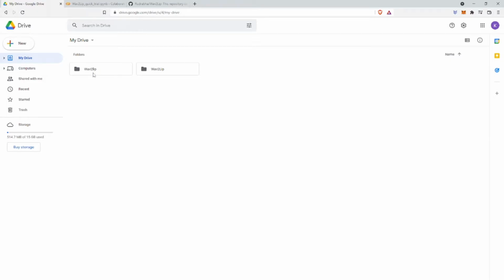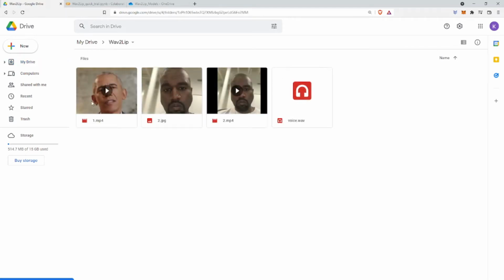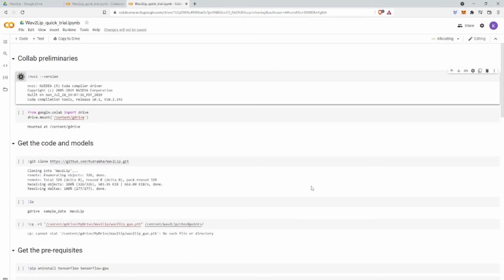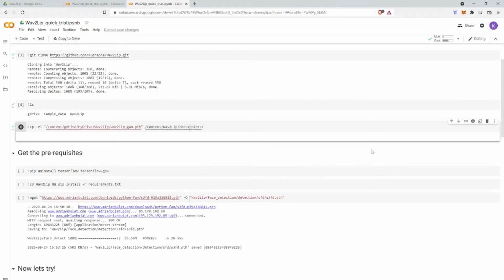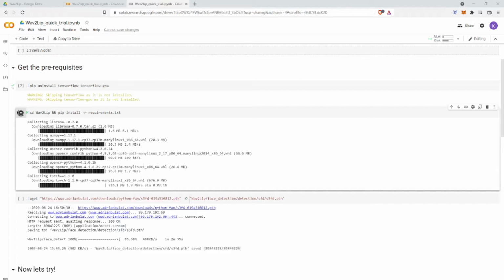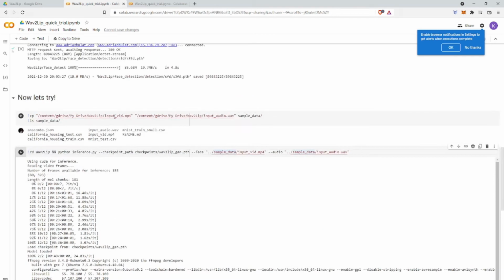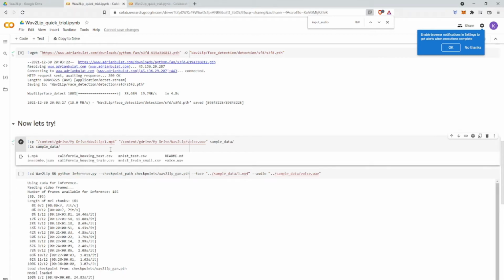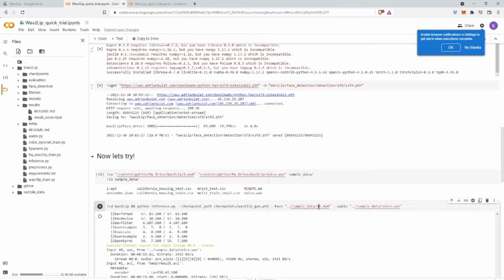Drake "Knife Talk" Lip Sync Deep Fake Tutorial.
Links:
1. Google Colab (Github repo, search page for google colab as its changed)

3. GITHUB:
Thanks Rudrabha! Credit to Rudrabha.